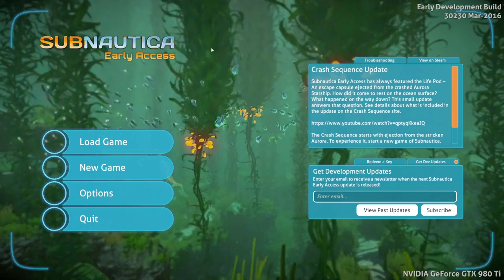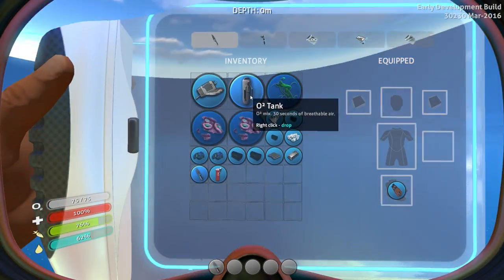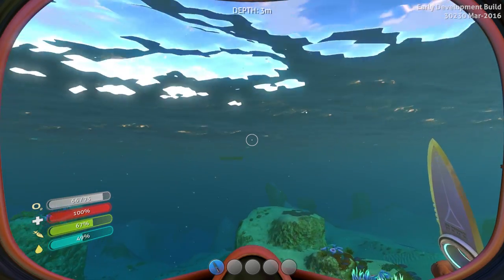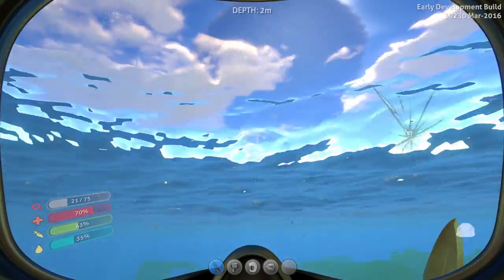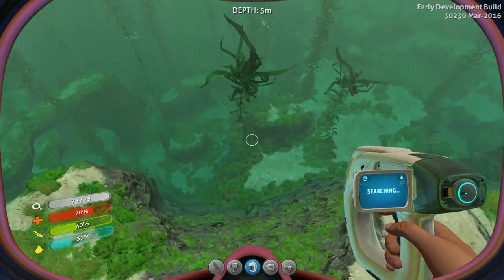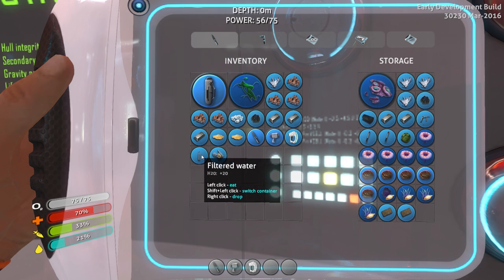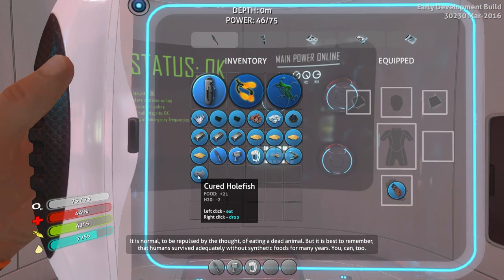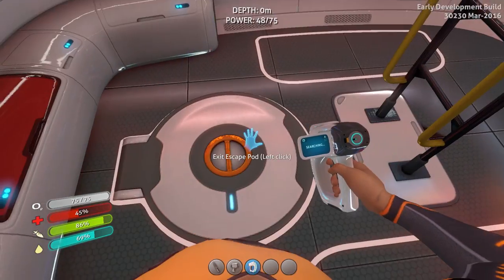Subnautica | Ep 3 | Scan | Let's Play!